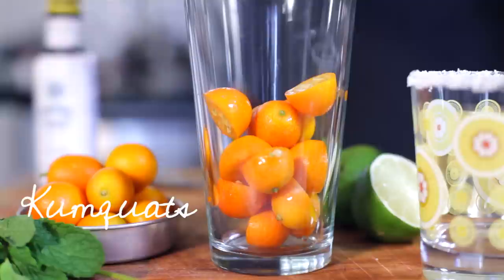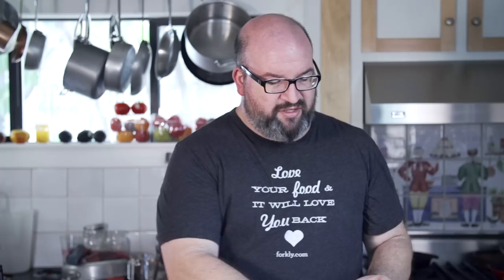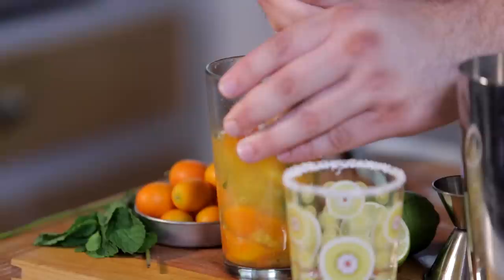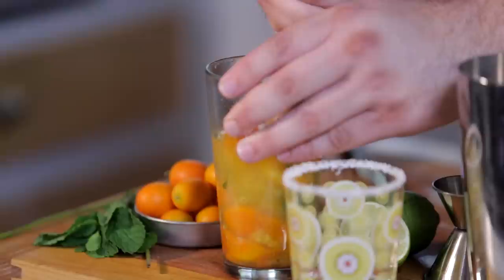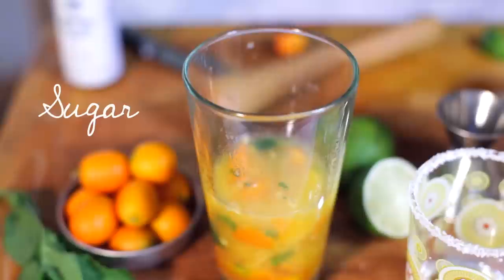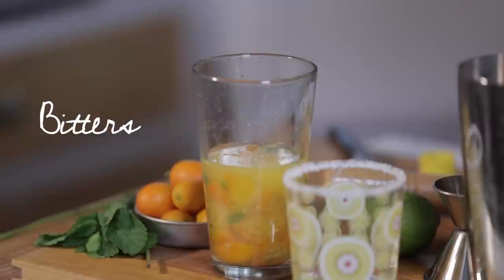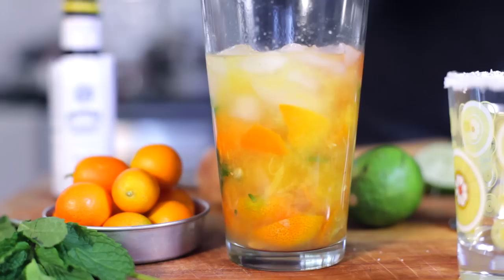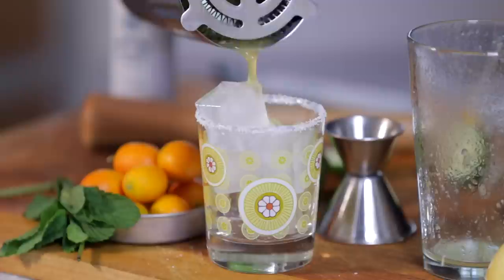Kumquat & Mint Margarita Recipe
Despite having a name that sounds like a move you do in a porno, kumquats are amazingly tasty. Try them out with this seasonal cocktail.

🛒 INGREDIENTS 🛒
10 kumquats, sliced
2 mint leaves
4 ounces reposado tequila
1 lime, juiced (more for garnish)
3/4 teaspoon simple syrup
1/2 ounce Grand Marnier
Dashes Angostura bitters
Salt
Ice

🔪 INSTRUCTIONS 🔪
Add the sliced kumquats to a mixing glass. I really do hate that name... and I usually love inappropriate stuff. It sounds like something you do in a porno: cum squats? Like the name Cleveland Steamer was taken, so they called it a kumquat. Eww!  FACT: While kumquats were originally part of the Citrus family, that changed in 1915, and they were given their very own genus, Fortunella. So, yes, they look like tiny little oranges... but they aren't. So stop calling them that!

Add in the fresh mint and about 1 ounce of the tequila. Muddle the kumquats and mint leaves until most of the kumquats have broken down.

Add the remaining 3 ounces of tequila, the lime juice, 3/4 teaspoon of simple syrup, 1/2 ounce of Grand Marnier, and a few dashes of Angostura bitters. Cover and shake the hell out of the cocktail for about 10 seconds.

Strain into a glass that has been rimmed with salt (why does that sound dirty?) and filled with ice. Garnish the drink with sliced kumquats and a lime wedge.